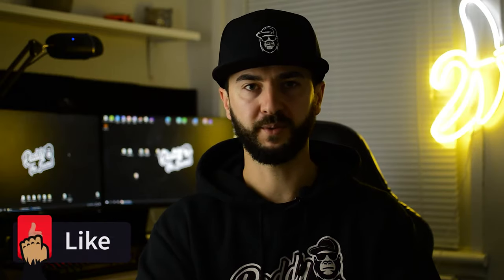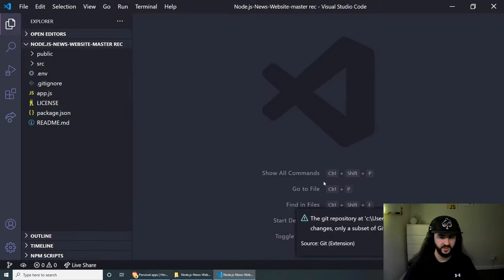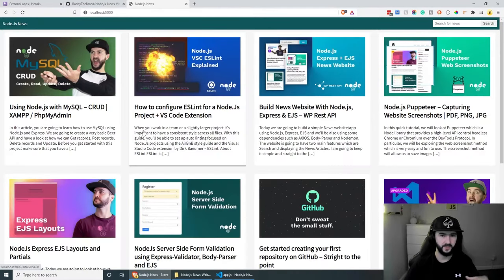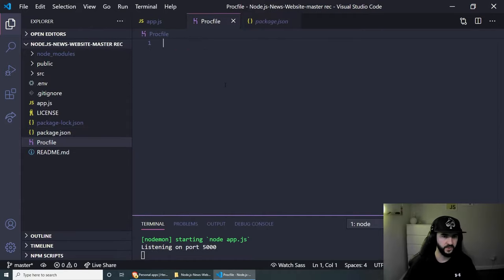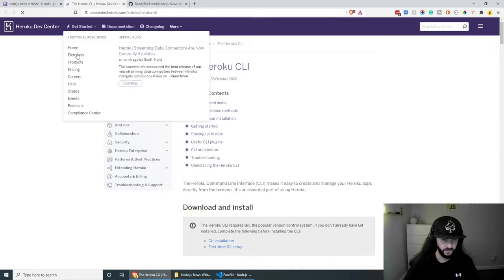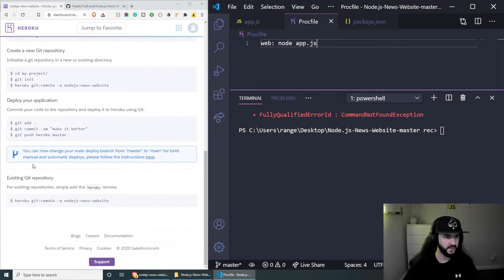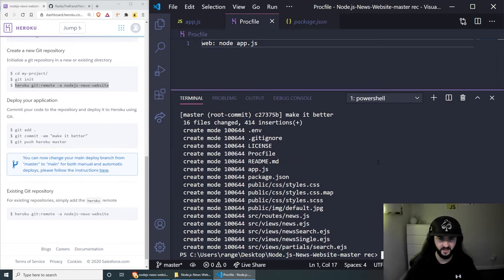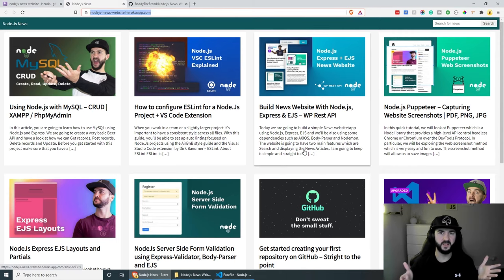Deploy Node.js website on Heroku for Free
Today we are going to explore how to deploy a Nodejs website on Heroku for free. The project has to be non-commercial, but you can always upgrade to the paid plan if your project is business-focused.

0:45 Introduction:
2:57 Node.js Project Setup:
2:57 Node.js Heroku Settings:
4:28 Creating Heroku App:
4:51 Uploading Node.js project to Heroku
8:37 Ending